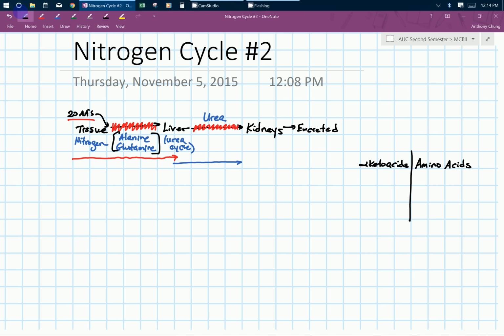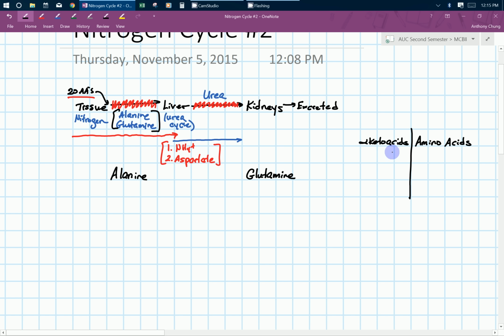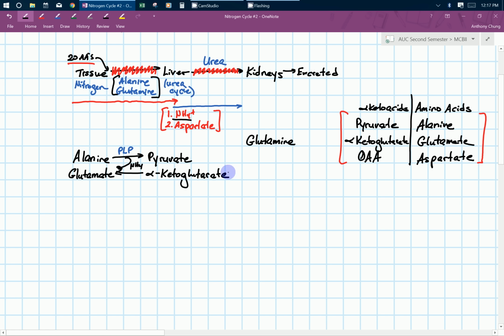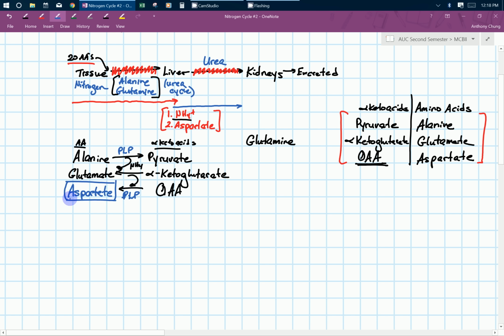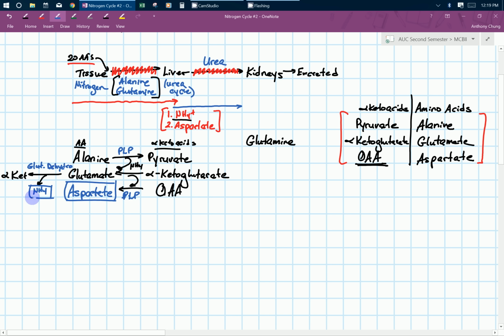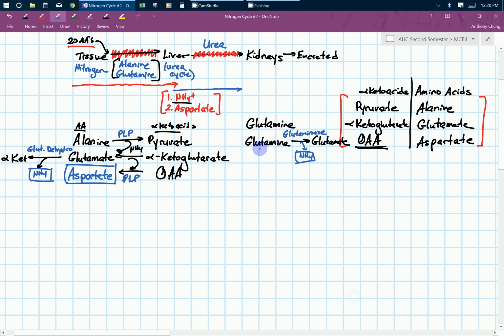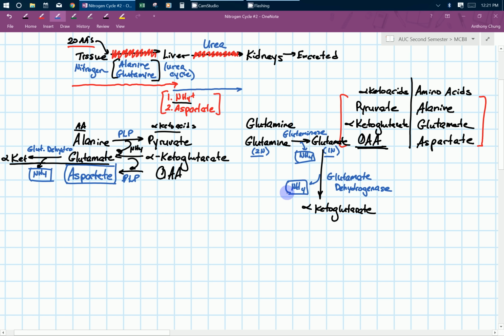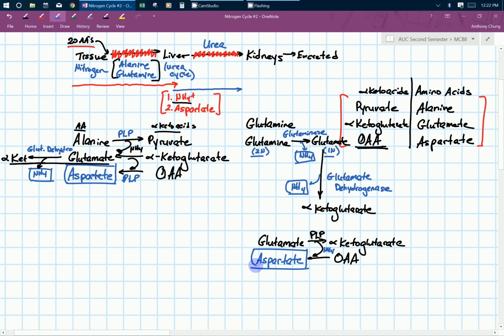Nitrogen Metabolism #2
Nitrogen Metabolism #2 (Getting Substrates into NH4 and Aspartate)